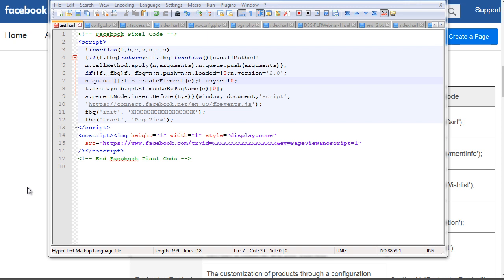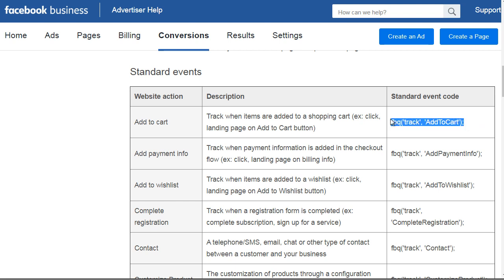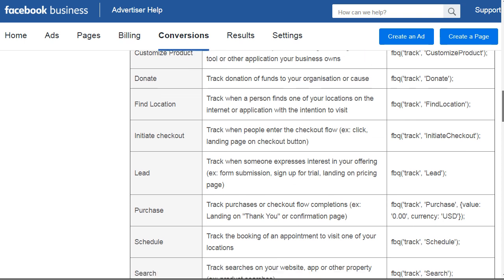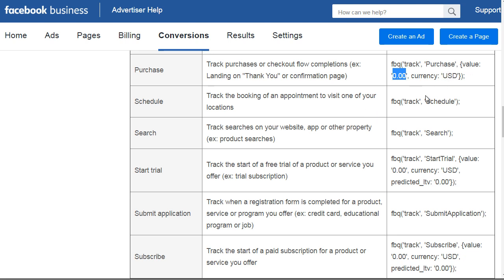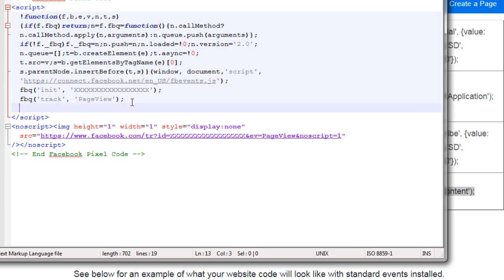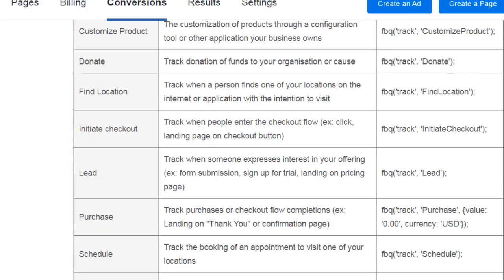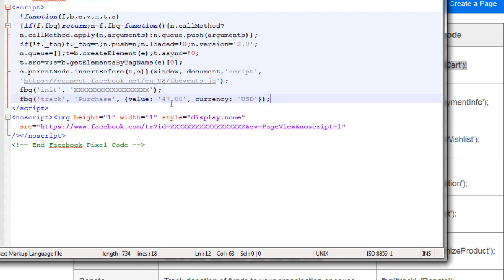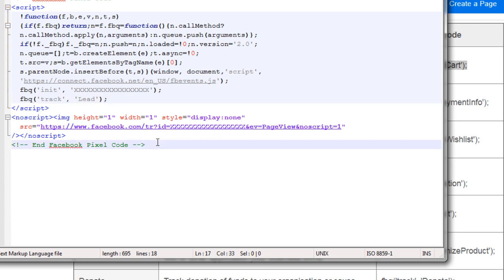Pixel Settings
A video course designed to show that Facebook can be used to make passive MONEY online, learn the tricks, and increase profits. he secret revealed is to get maximum profit by working on Facebook which will be a part of your business. This simple idea used on Facebook will definitely make you a MILLIONAIRE without working for long hours. Invest your little time working with mobile and you can become RICH & live a LAVISH life!